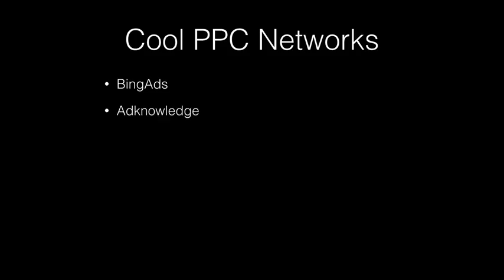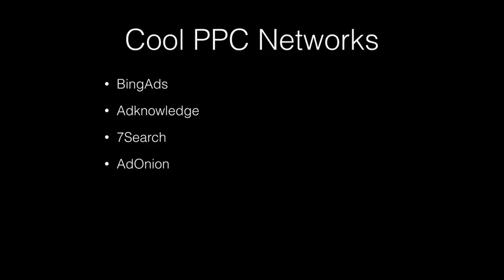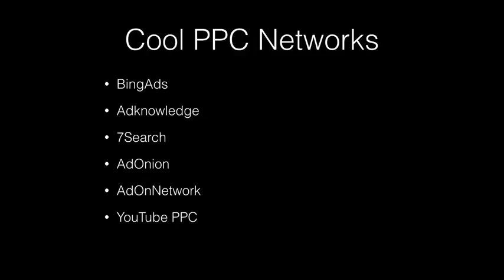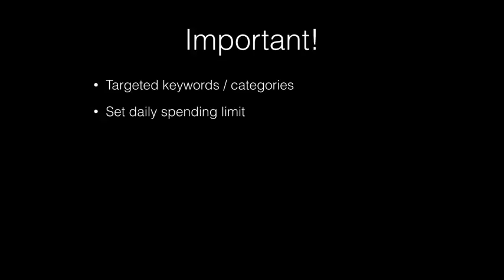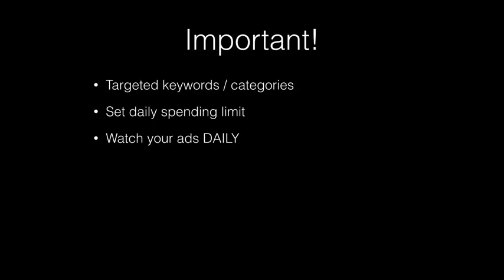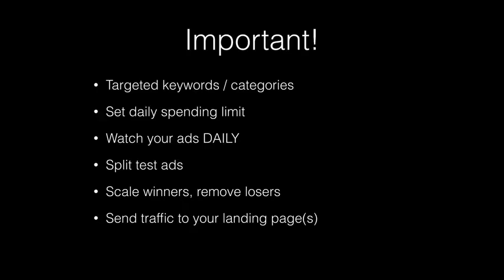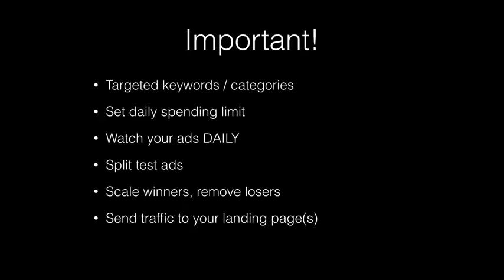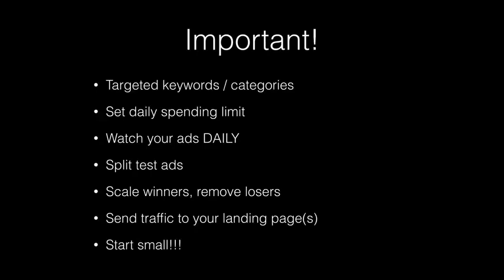PPC Traffic Networks